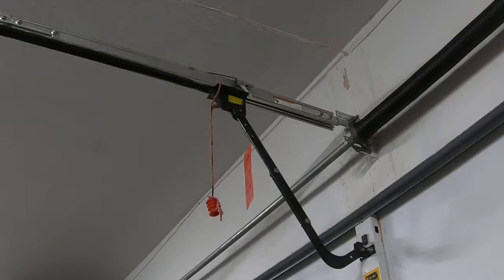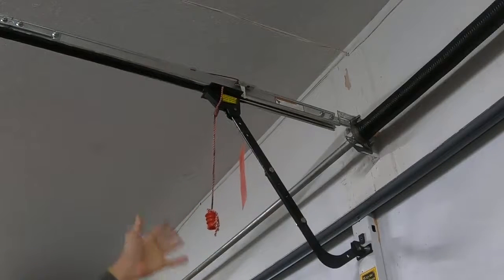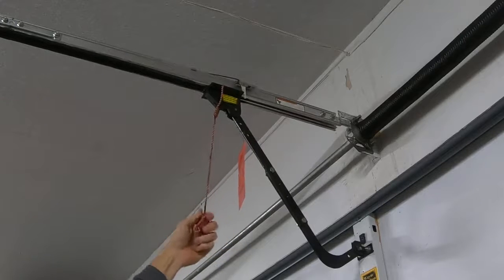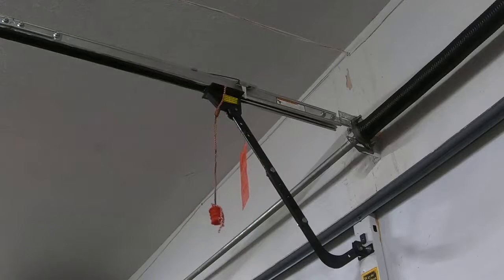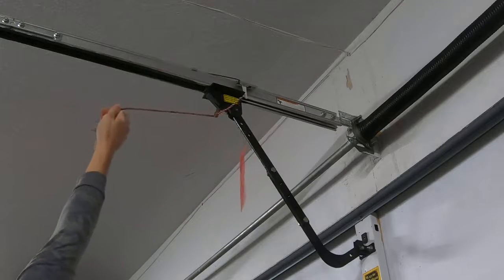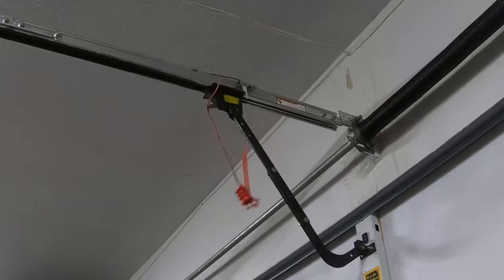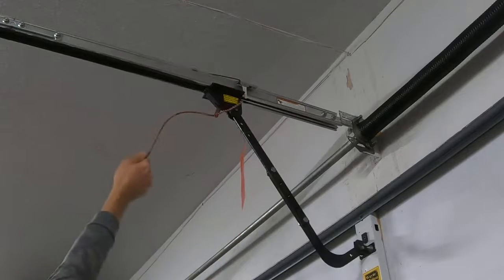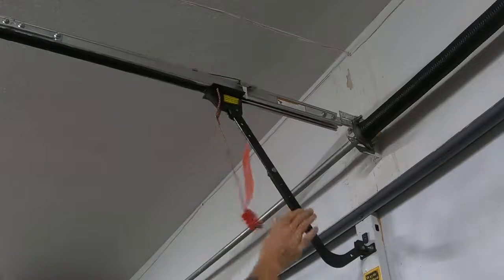GARAGE DOOR WON'T OPEN FIX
Your garage door opener can get disengaged and it won't open or close.. This can be fixed! here is the simple solution. HEY FRIENDS :) HERE IS THE LATEST! ETPC Etpcepictimepasschannel EPTC EPIC TIME PASS CHANNEL